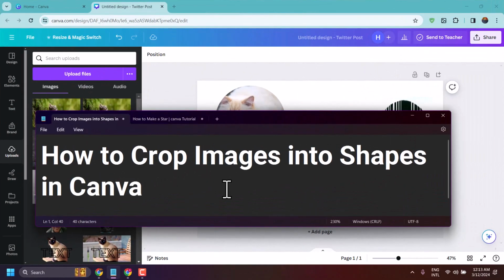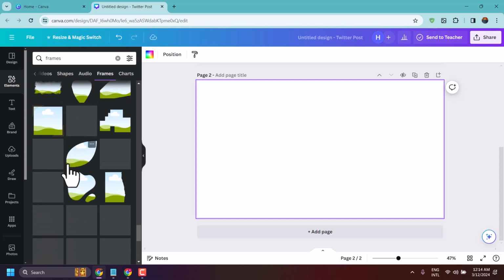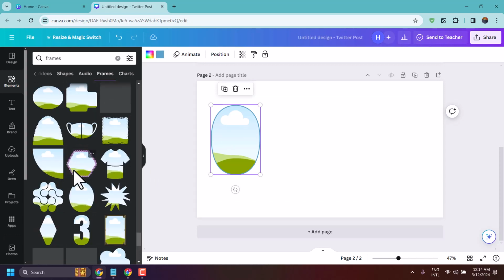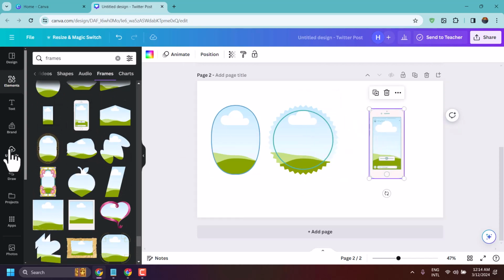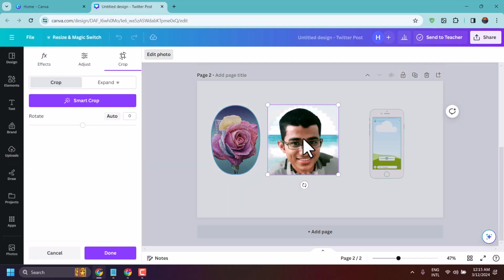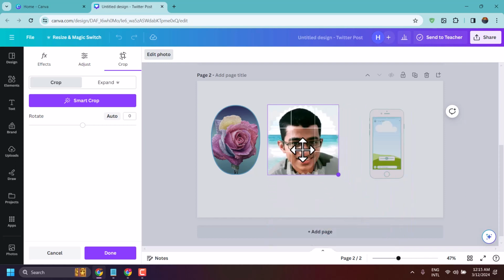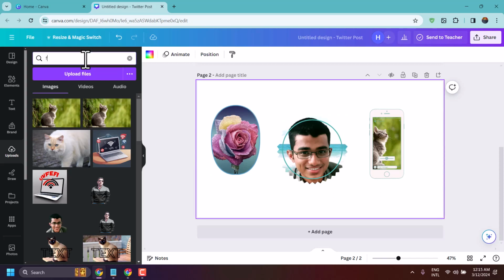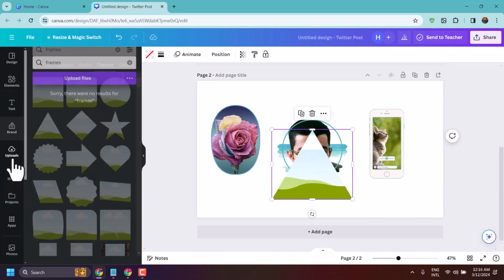How to Crop pictures into Shapes in Canva